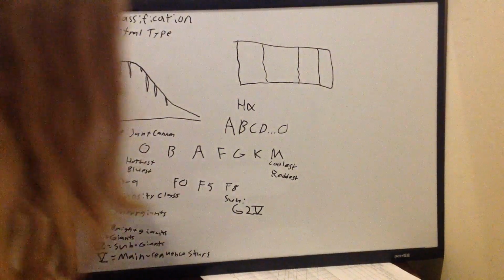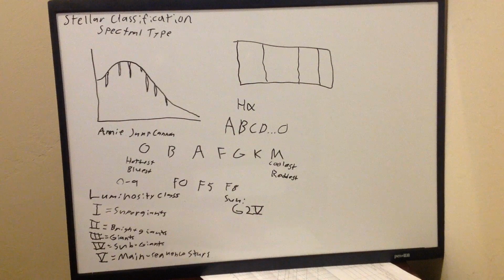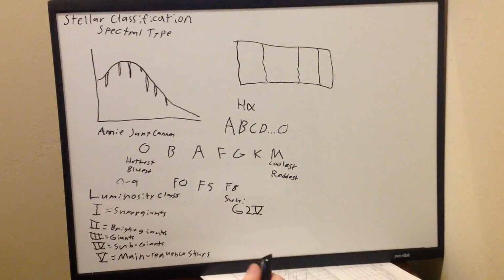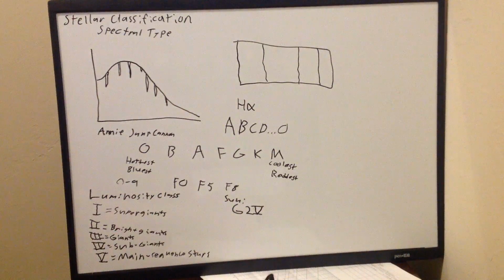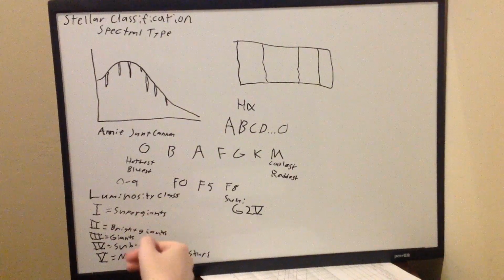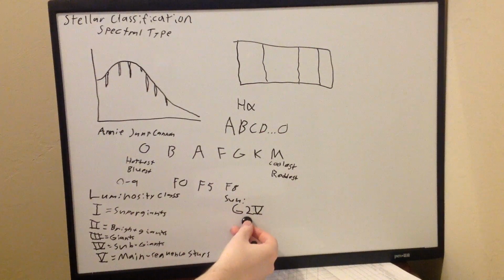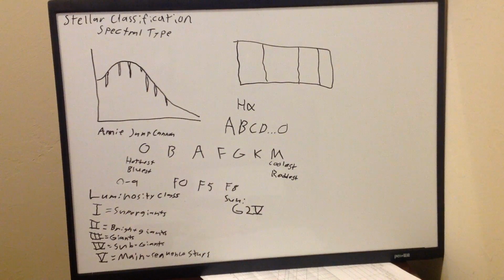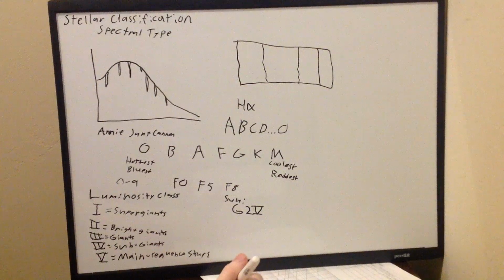Week 9 Recap - Spectral Types Part 2